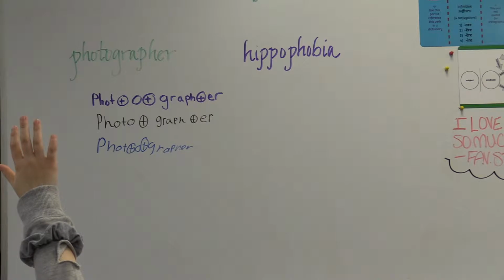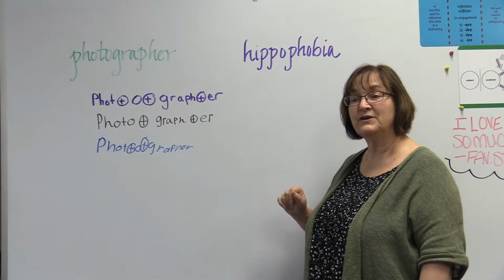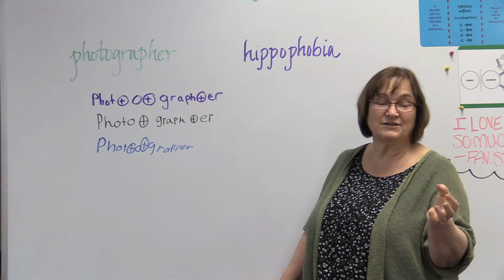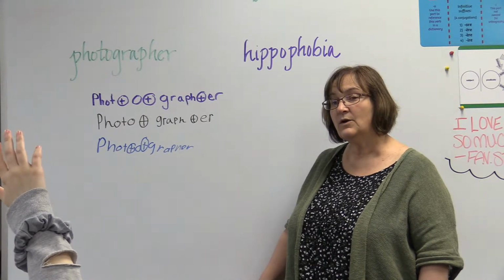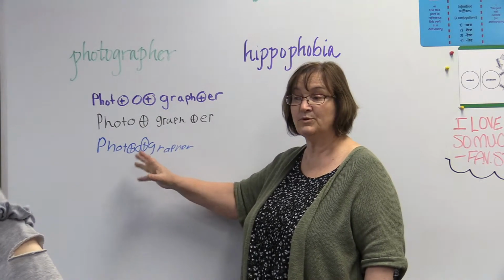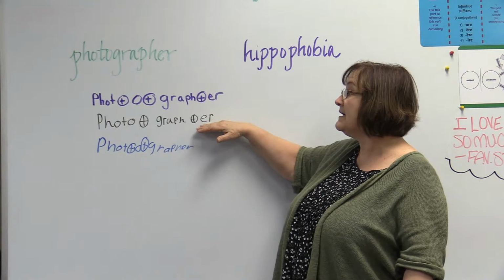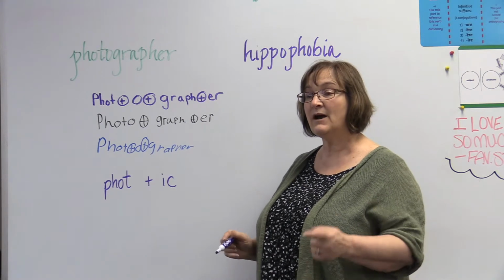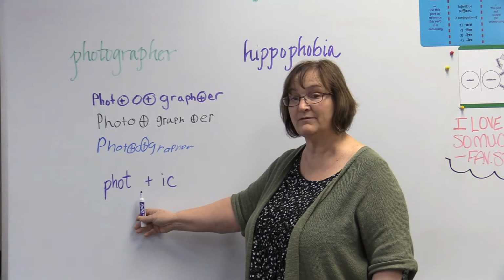Word sum hypothesis for 'photographer'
5th grade students practice hypothesizing word sums by looking at the word 'photographer'.  Three students write their hypothesis on the board.  Then the class discusses what the structure of this word is most likely to be based on evidence they provide.